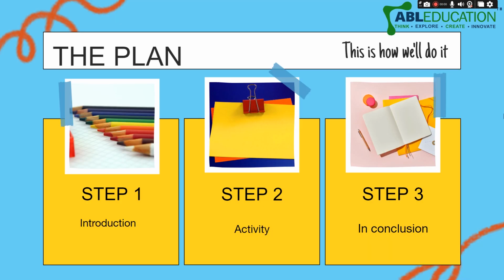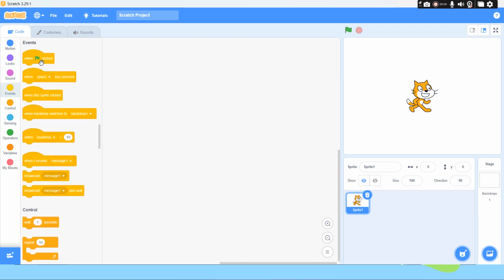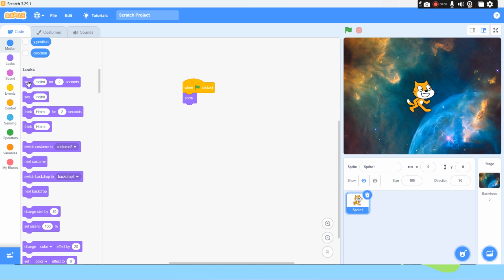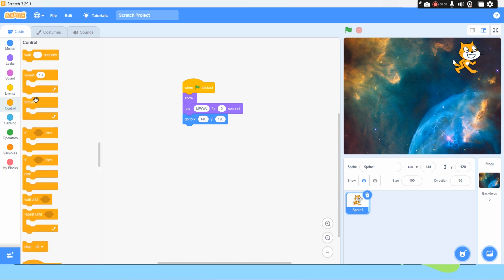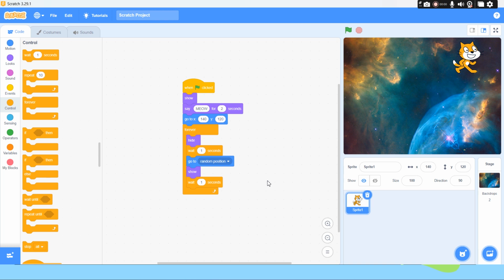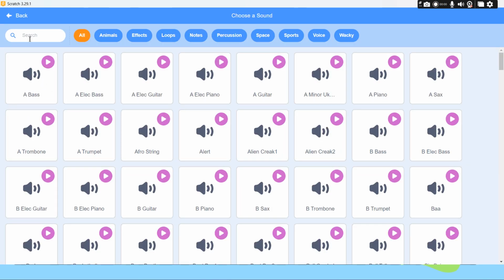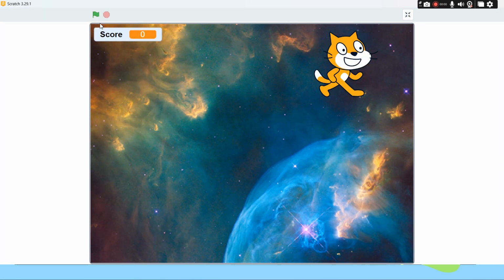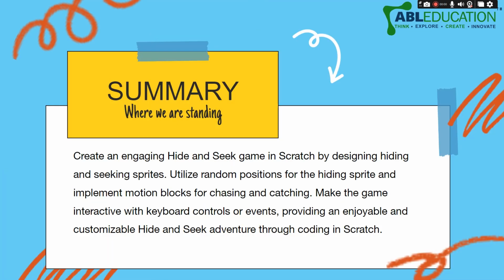HideNSeek Game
Transcript